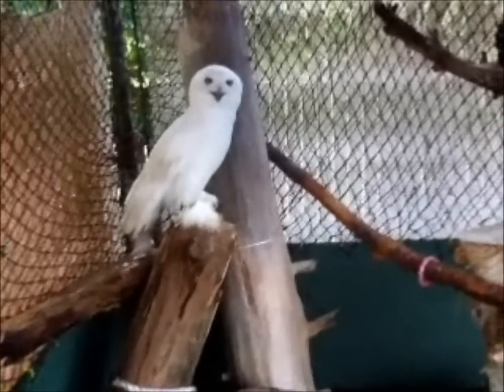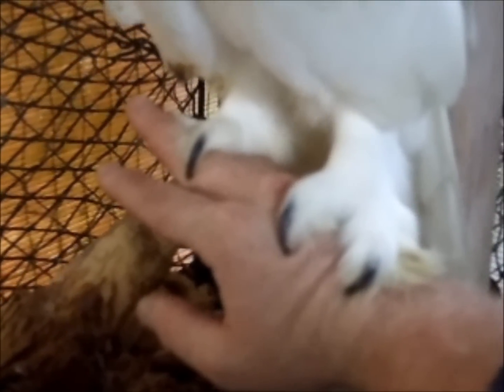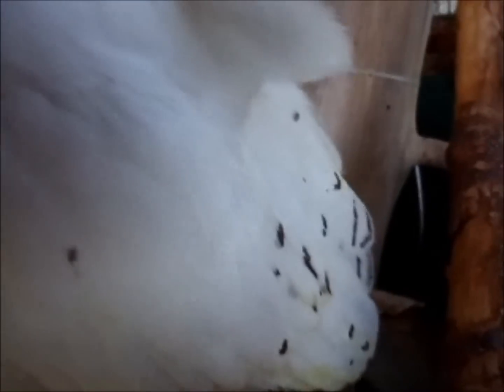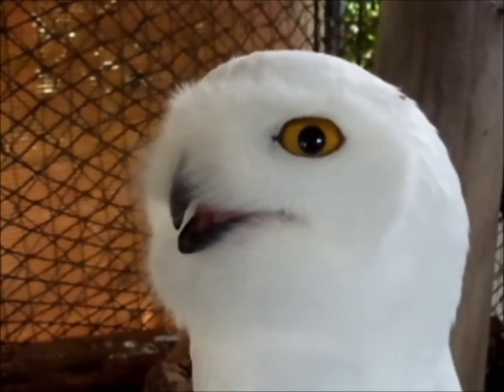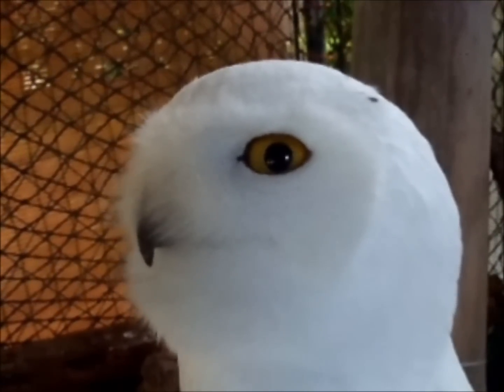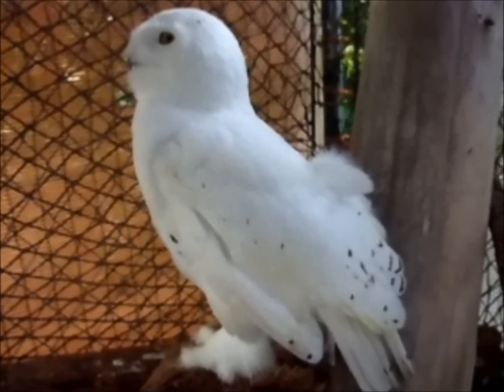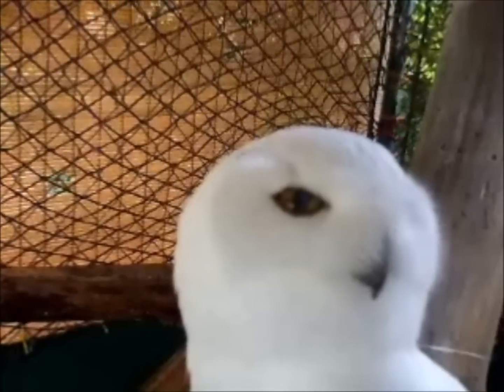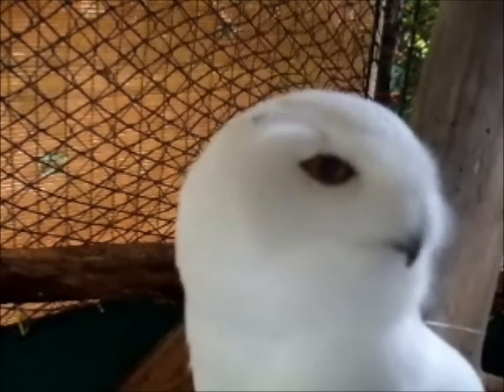Snowy Owl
Blizzard finally comes home after being away for three long months. He had to stay at our secondary facility in order to make room for our little Great Horned Owl. She was released and Blizzard gets his "room" back